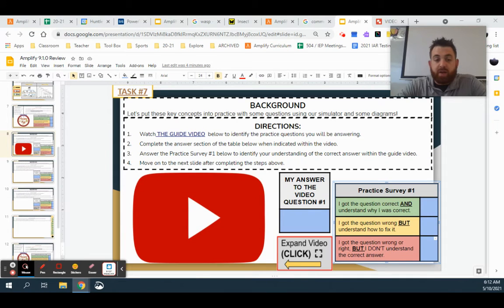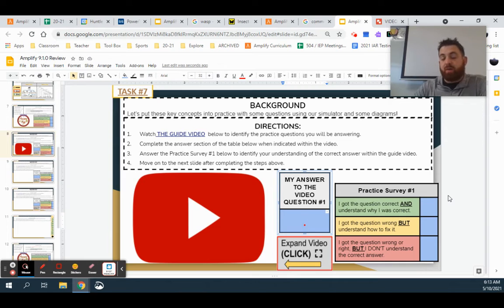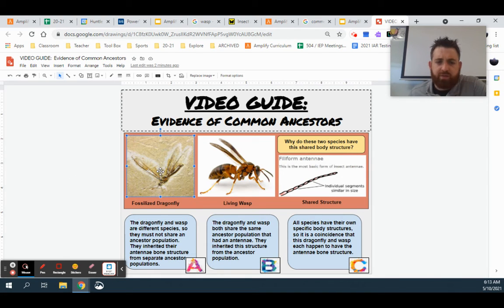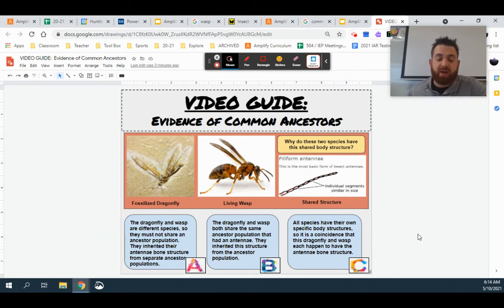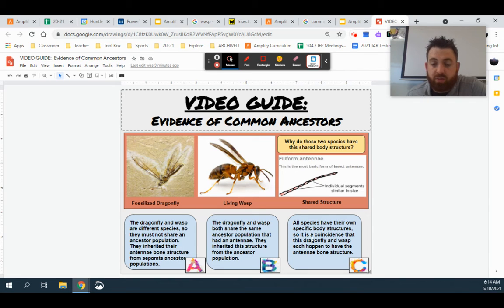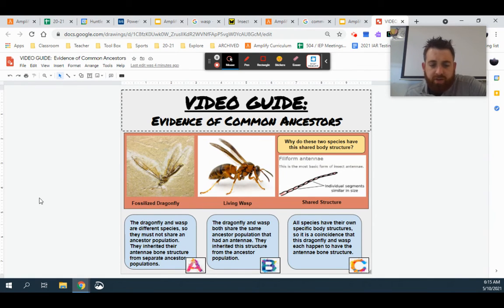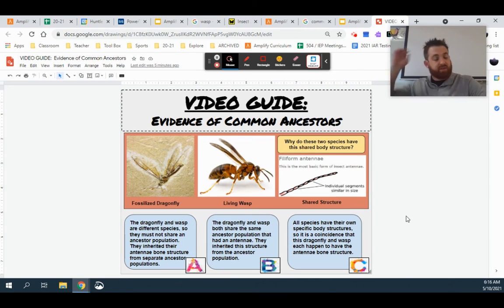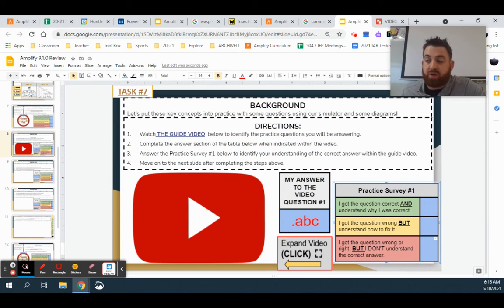VIDEO GUIDE: Evidence of Common Ancestors